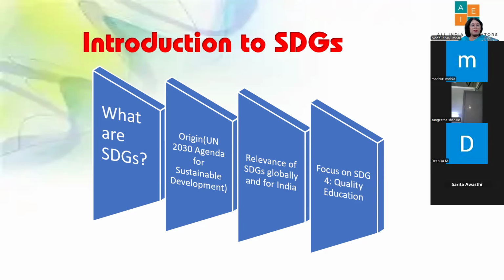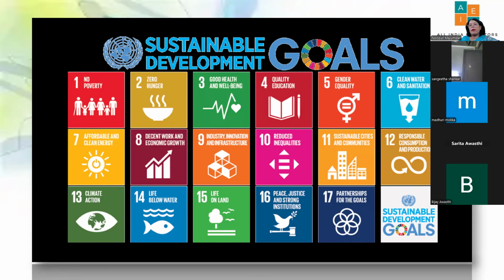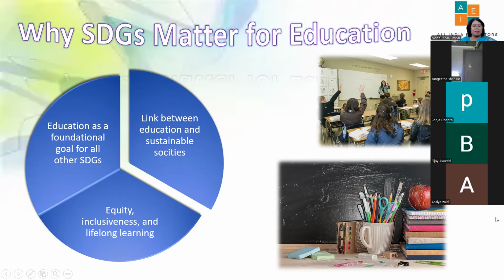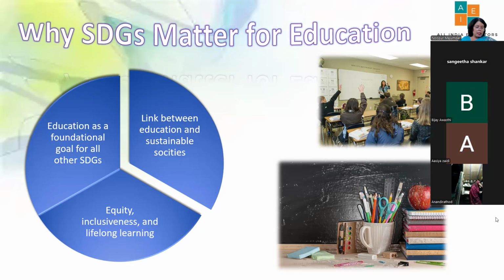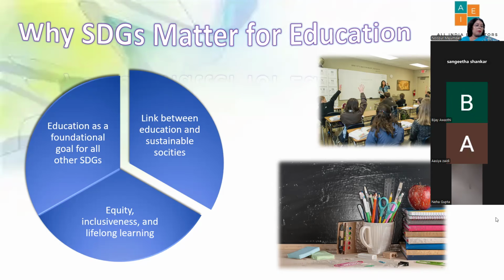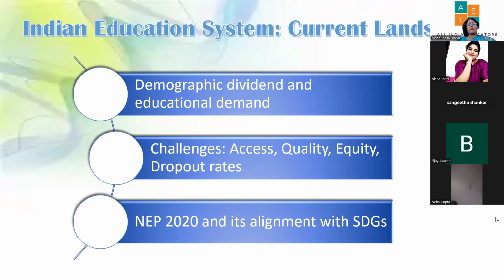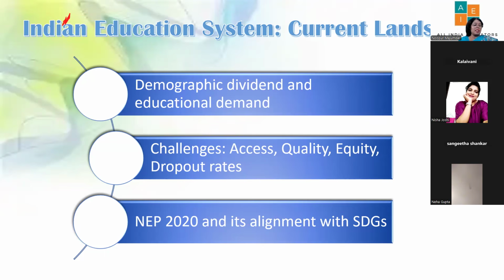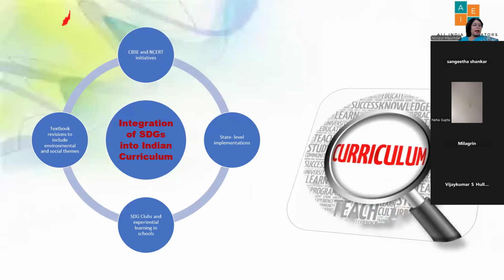SDG PART1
webinar on Sustainable Development Goal 4 (SDG 4): Quality Education.
This session focuses on the importance of ensuring inclusive, equitable, and quality education for all, and promoting lifelong learning opportunities.

✨ What this webinar covers:
 • The significance of SDG Goal 4 in today’s education system
 • Challenges in achieving quality education worldwide
 • Strategies and innovations to make education inclusive and equitable
 • Role of educators in achieving the vision of SDG 4

📌 This webinar is specially designed for educators, students, policymakers, and all those passionate about education and sustainable development.